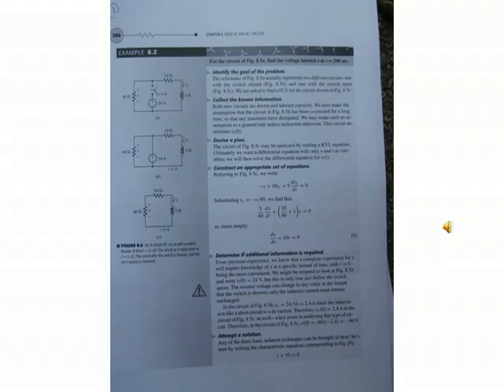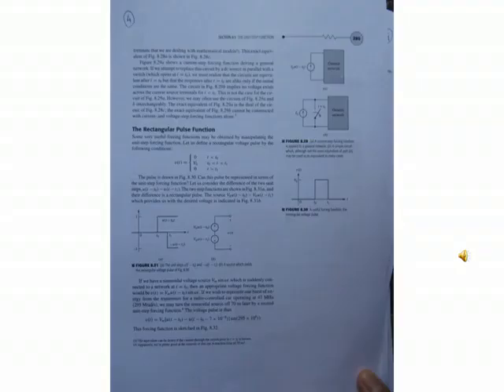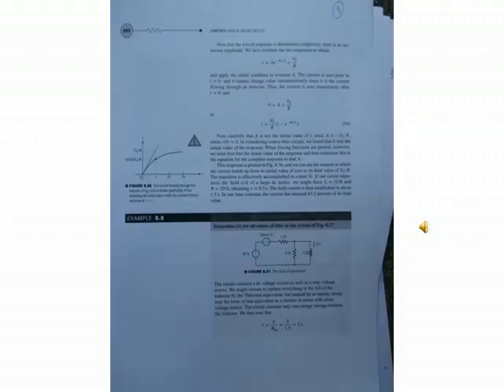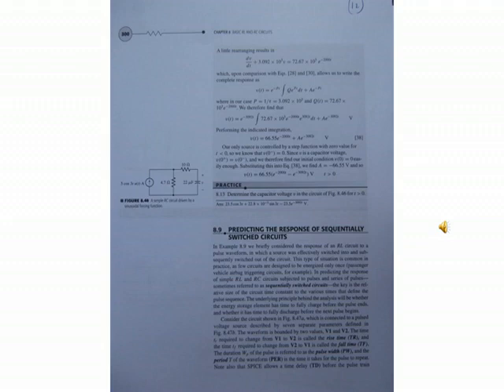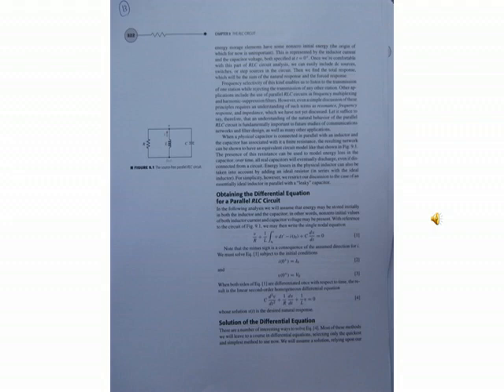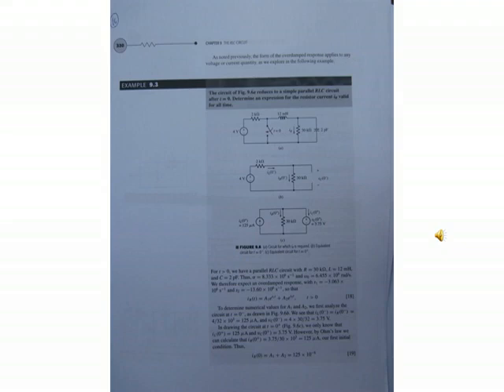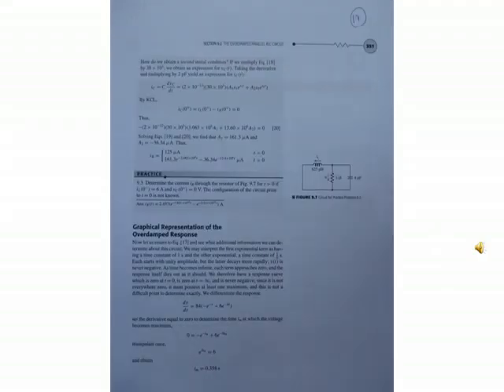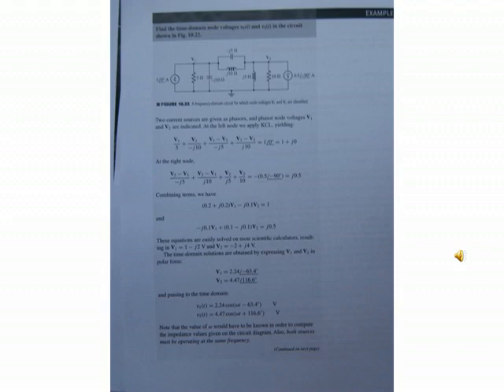BAE405 Wk 2